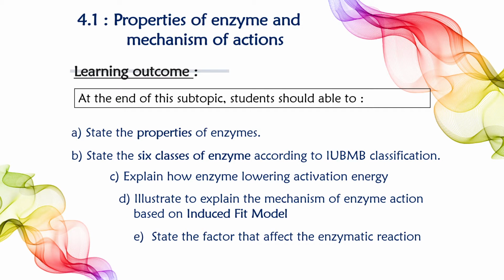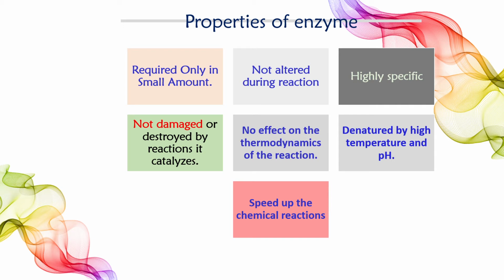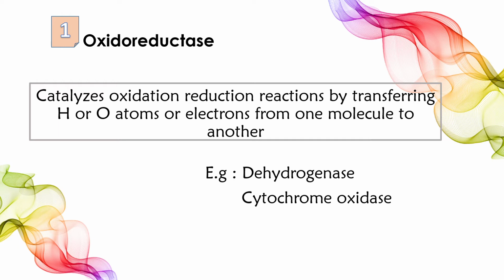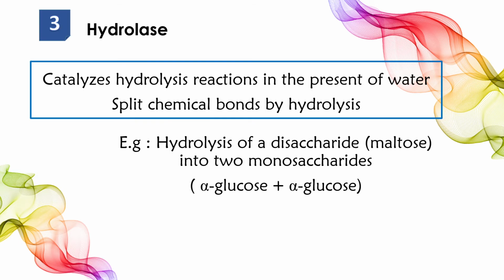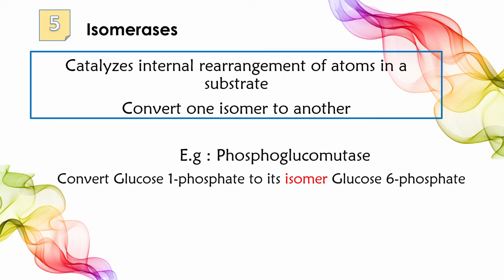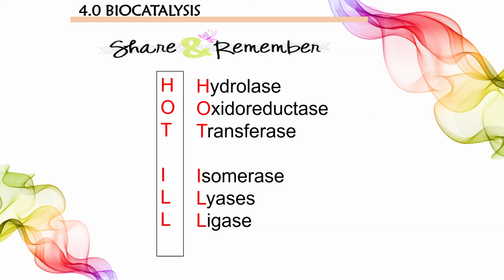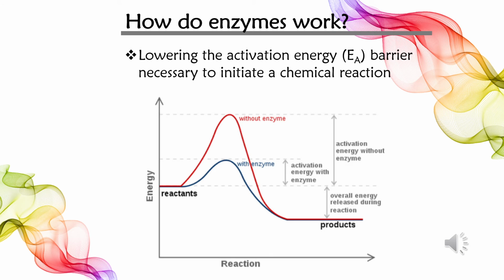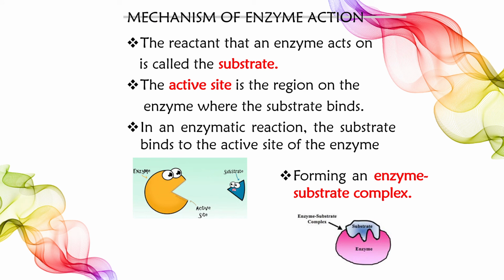Sem 2 Week 8 Biocatalysis 1